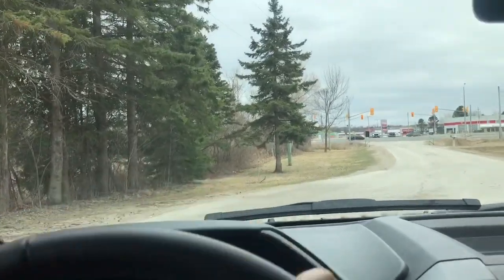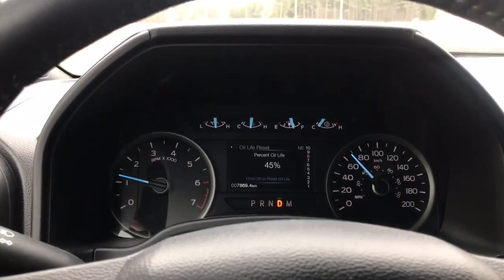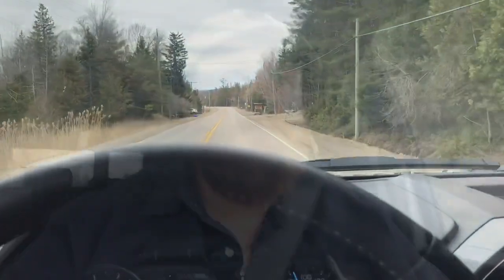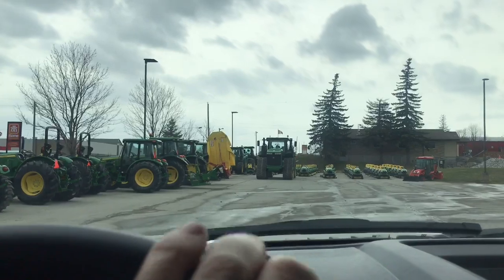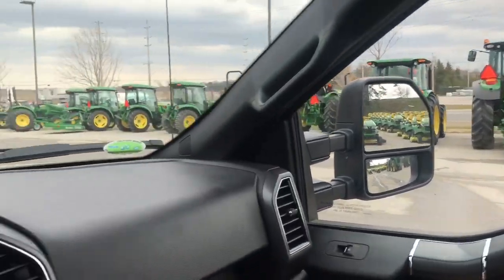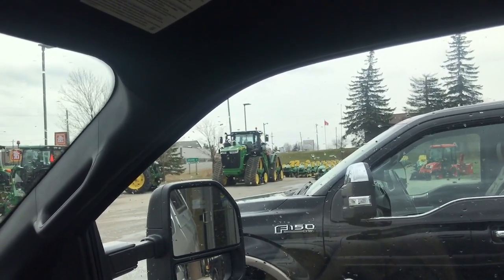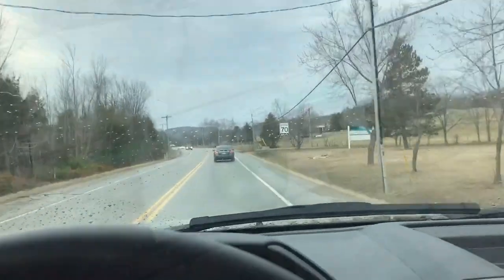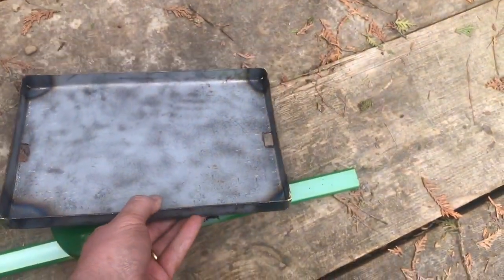Run up to Deere to get some classic green paint for the ‘46 AR